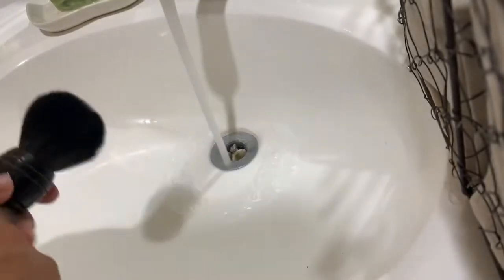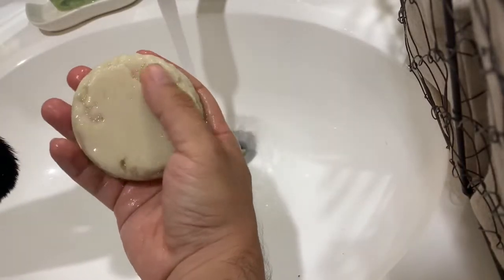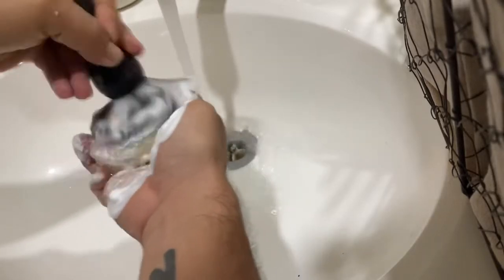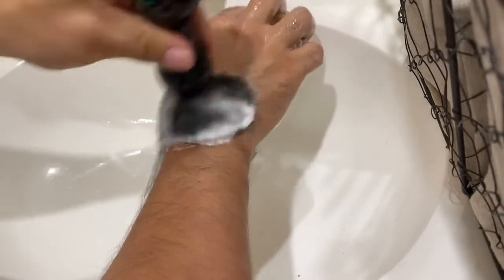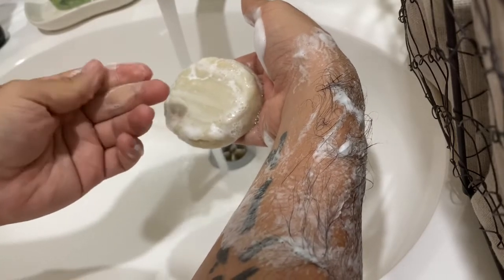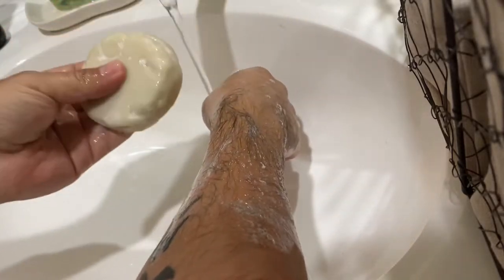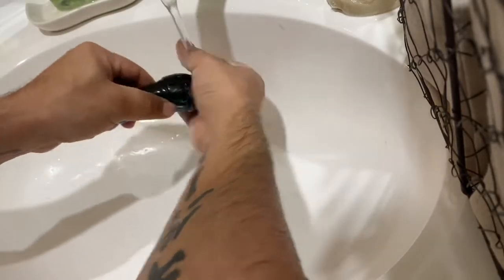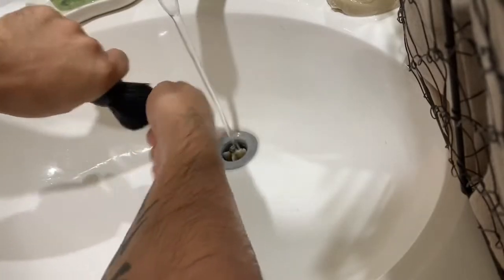How to: Use/Lather Shave Puck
Hey everyone I wanted to demonstrate using our shave pucks, and sort of turned into a quick how to video.